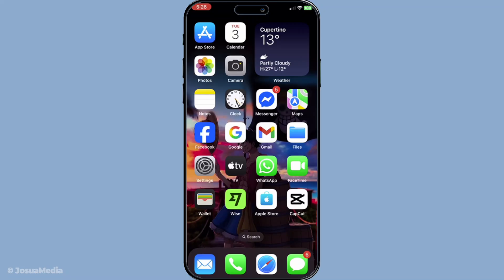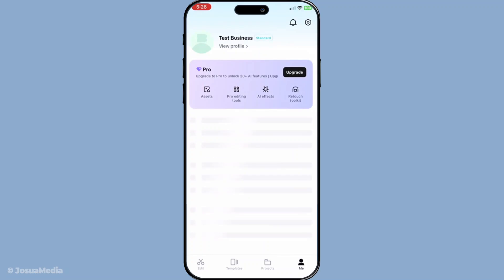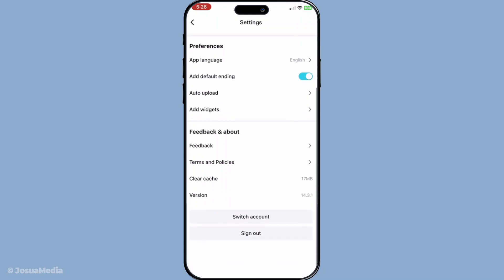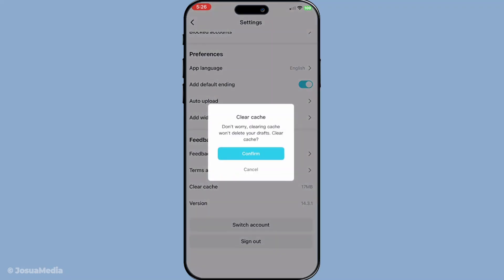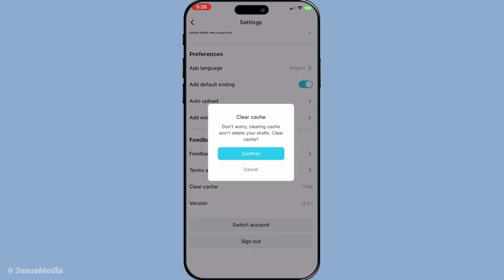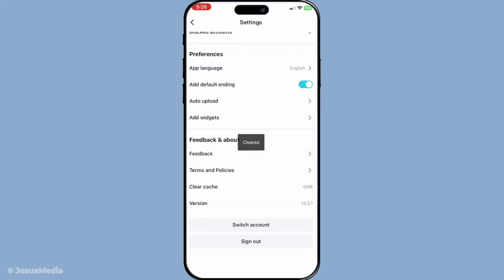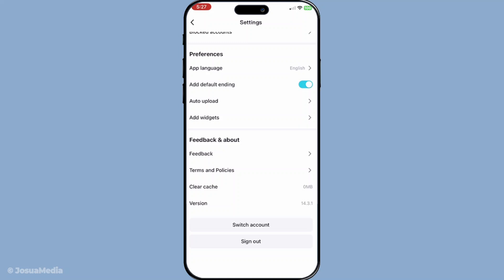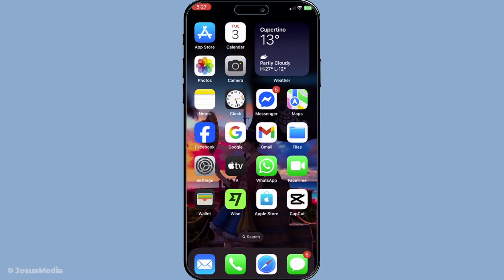How To Clear Capcut Storage (Full 2025 Guide)